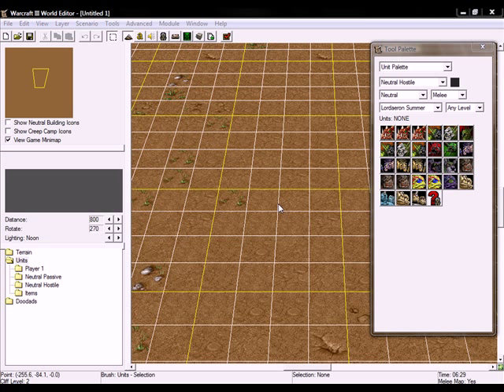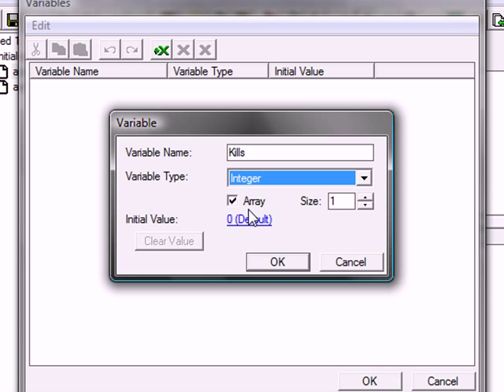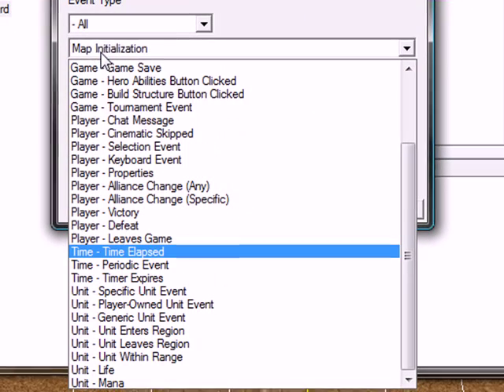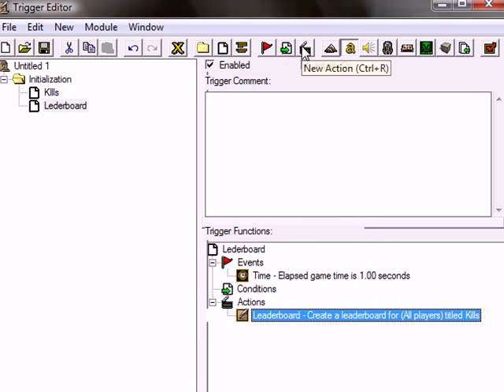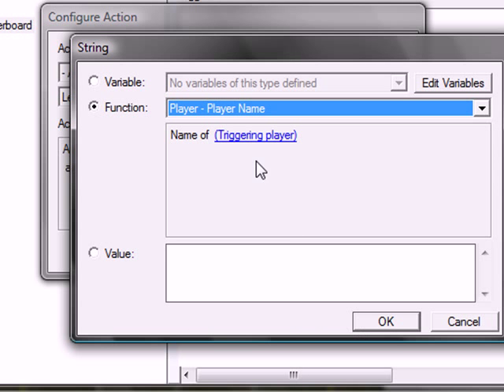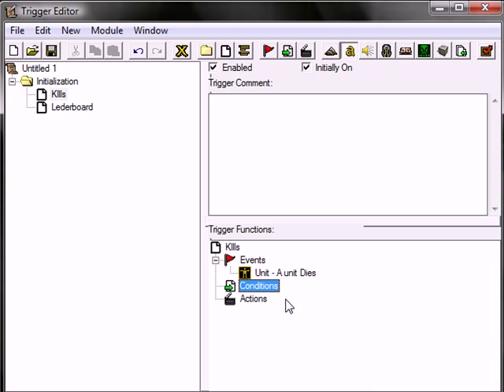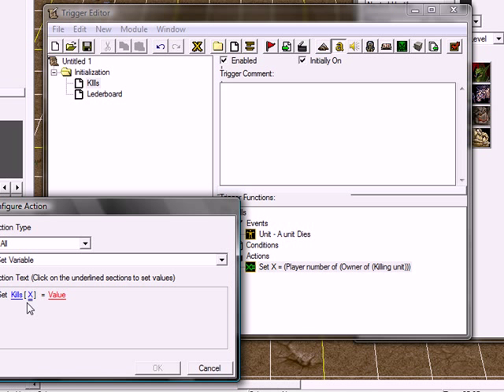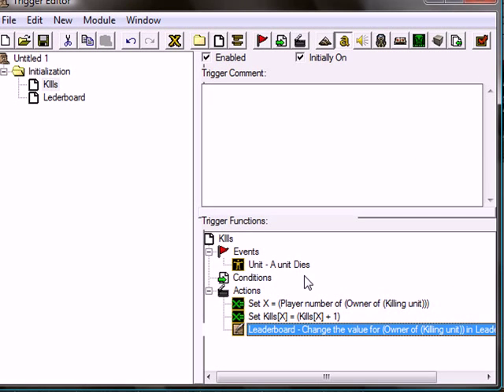Warcraft3 WorldEditor, LeaderBoard/kills table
A tutorial in the warcraft 3 world editor explaining how to create a leaderboard (a board/table showing different stats like kills and deaths...)